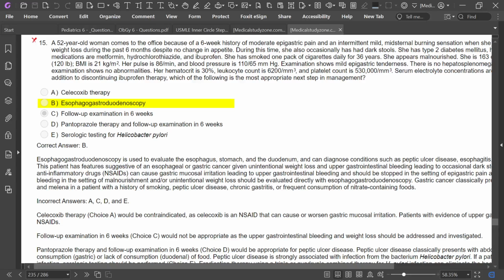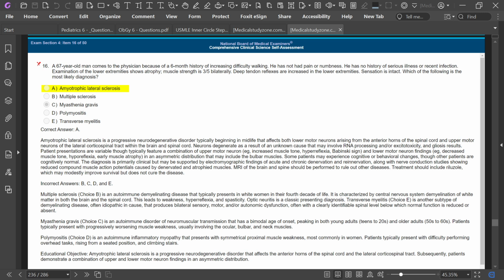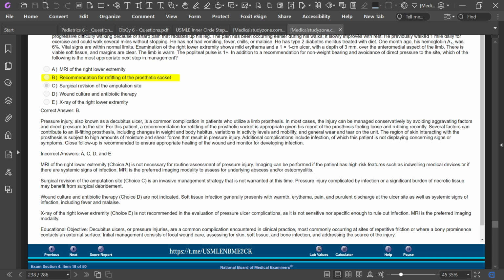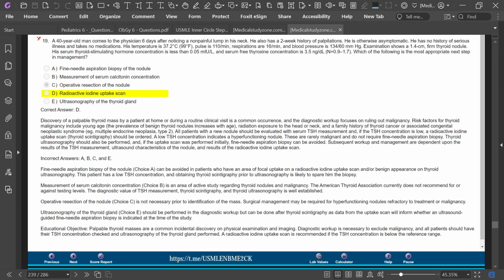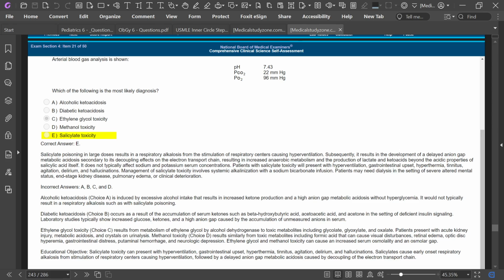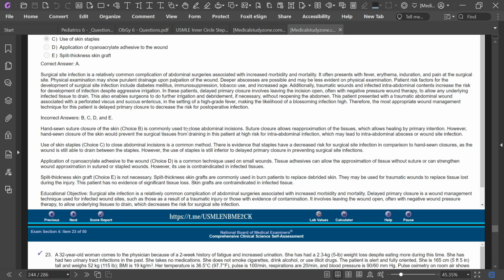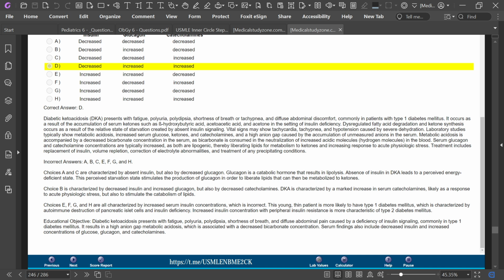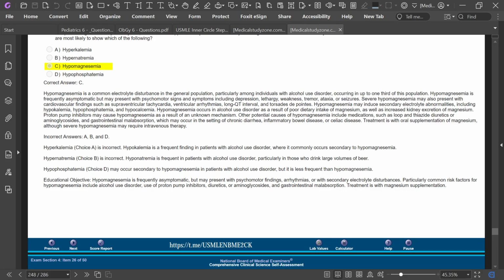nbme 12 part 10